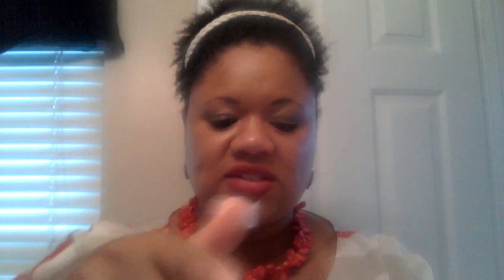#189: Reveal- July Curlkit